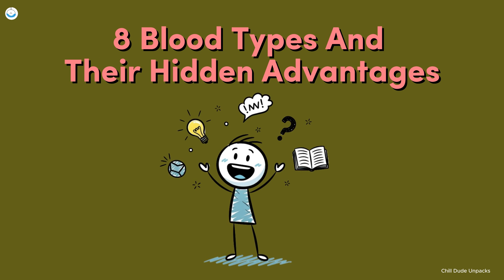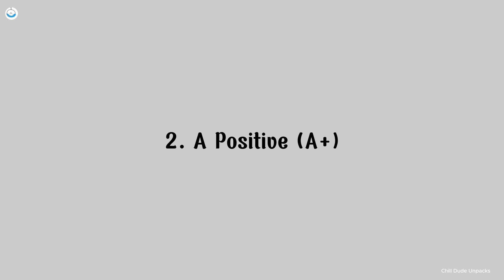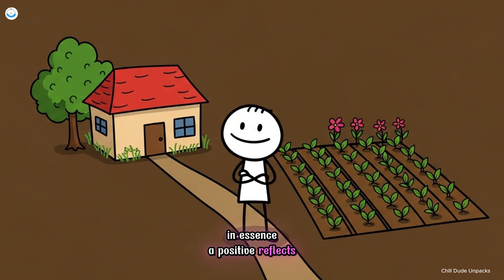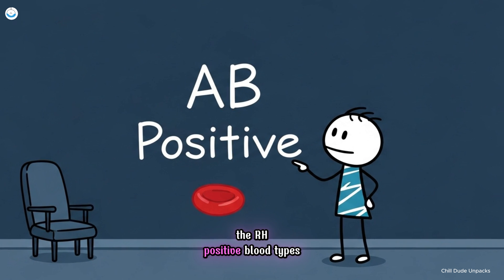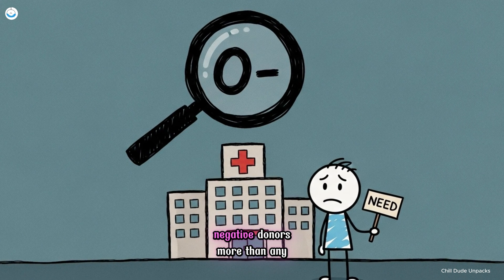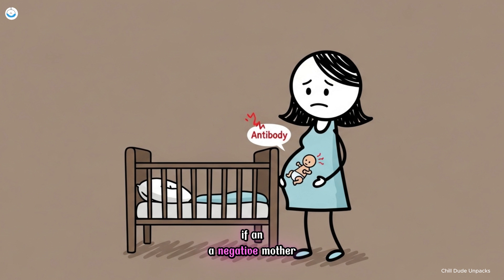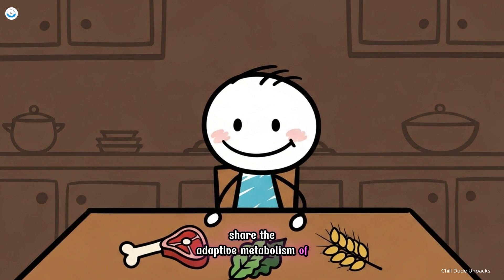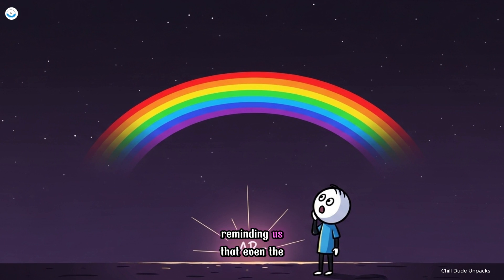8 Blood Types And Their Hidden Advantages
Blood Types Explained.
— TIMESTAMPS —
0:04 1. O Positive (O+)
1:48 2. A Positive (A+)
3:21 3. B Positive (B+)
4:46 4. AB Positive (AB+)
6:06 5. O Negative (O–)
7:28 6. A Negative (A–)
8:49 7. B Negative (B–)
10:08 8. AB Negative (AB–)

Every drop of blood carries a story written over thousands of years of human evolution. In this video, we explore the eight human blood types — from the common O positive to the ultra-rare AB negative — and reveal the hidden biological advantages each one holds. You’ll learn how your blood type influences immunity, disease resistance, and even how your ancestors lived, migrated, and survived. Using scientific insight and evolutionary logic, this video breaks down what makes each blood type unique — from metabolism and immune traits to medical importance. Whether you’re O positive, B negative, or anything in between, your blood reveals more than you think. Watch till the end to discover which type has saved the most lives and which one sits at the edge of human diversity.